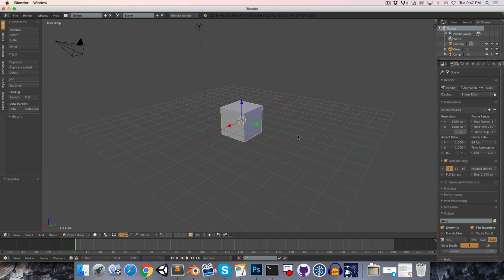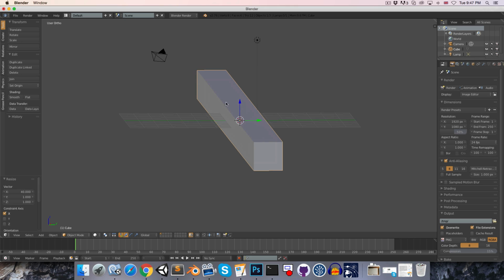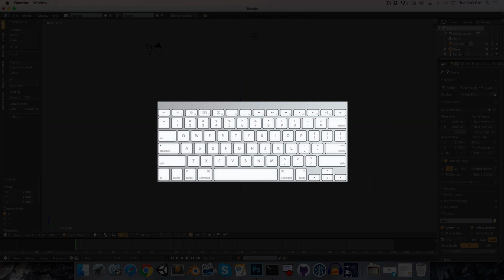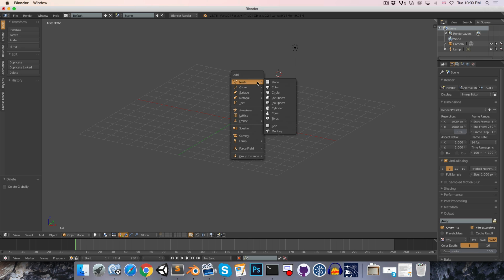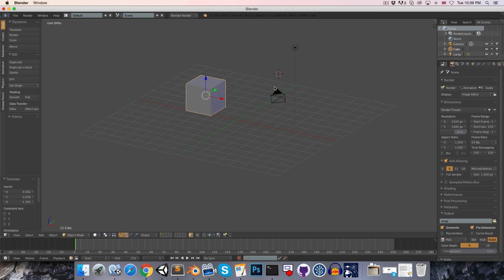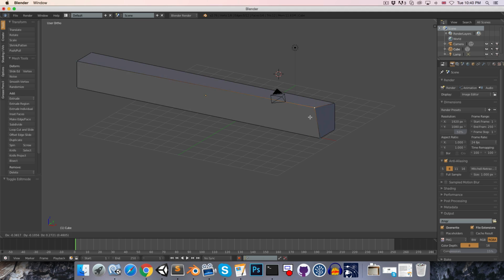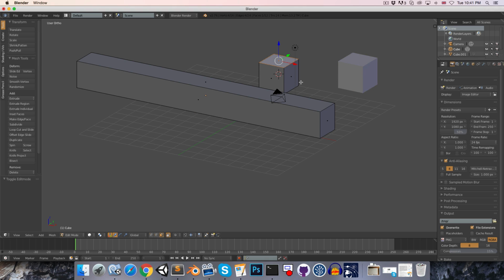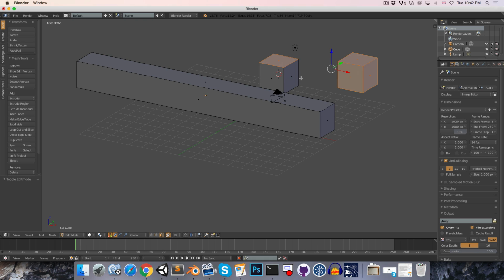Blender Character Creation (E01: Introduction)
In this series we'll be modeling, rigging, and animating a very simple character. We'll also import the character into the Unity game engine and hook it up to the mecanim system.

This first episode gives a quick overview of the series, and then briefly covers some basic aspects of Blender, such as changing views and working with object and edit mode.

Blender is a free 3D graphics and animation software.